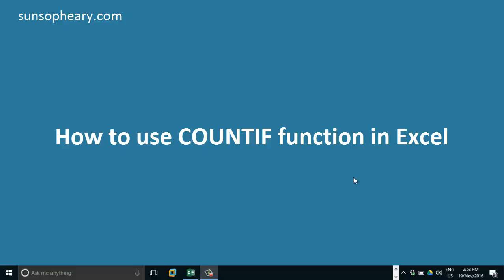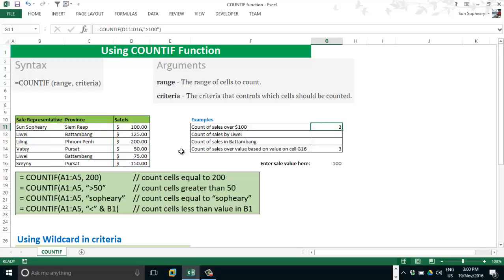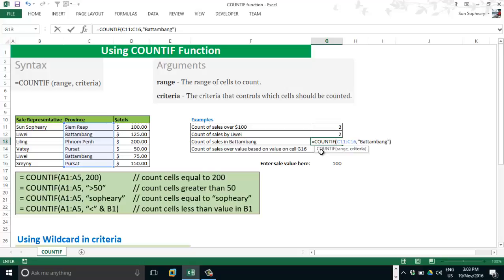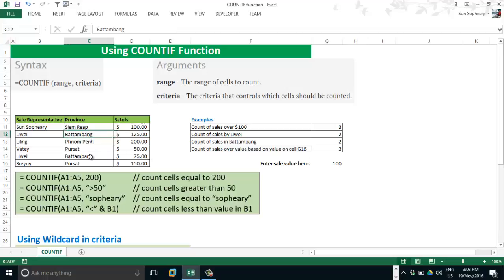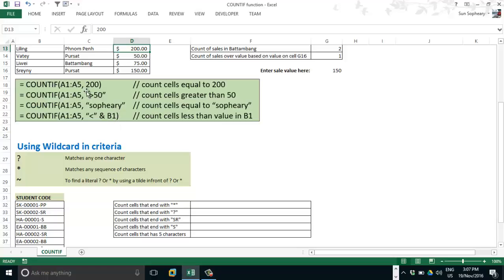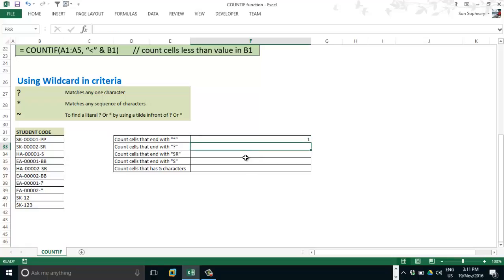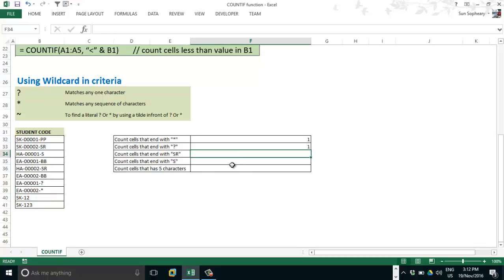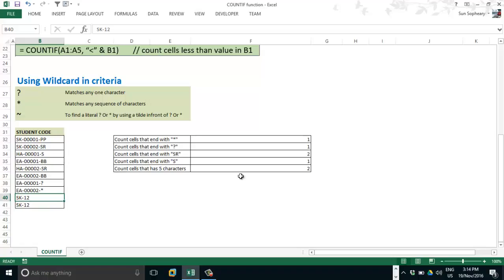How to use COUNTIF function in Excel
The COUNTIF function is used to count the number of cells in a range that match the supplied criteria and return the result as a number representing cells counted.